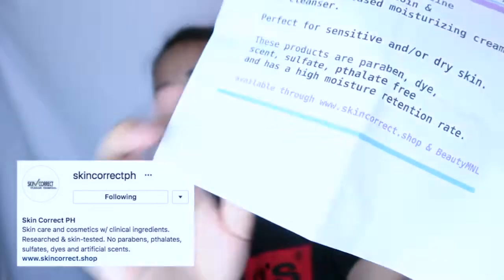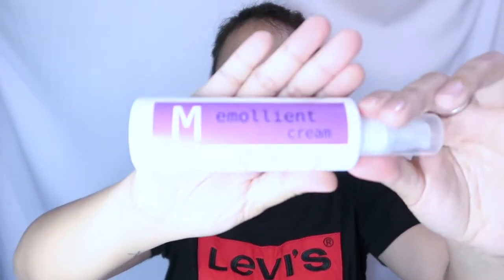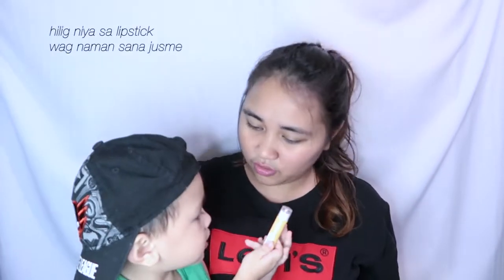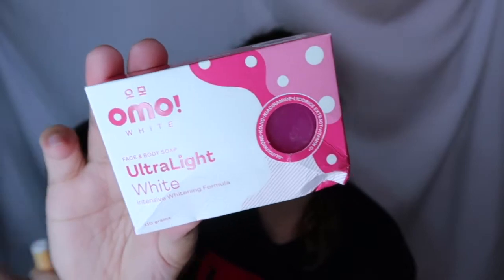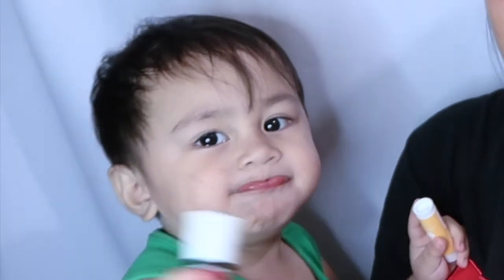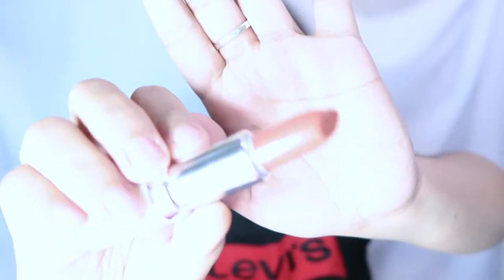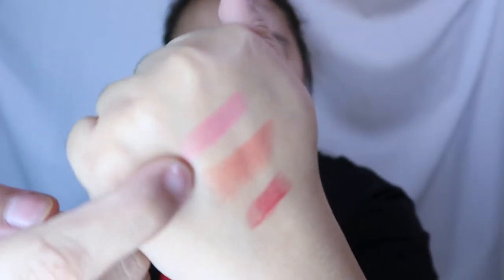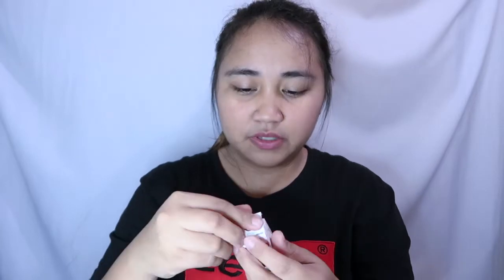Unboxing Mail Packages (PR Packages, Libreng Padala) ⎮Tintin Palomar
Editor:
iMovie